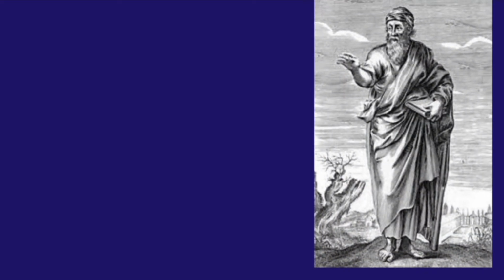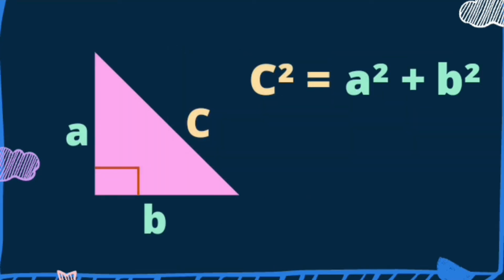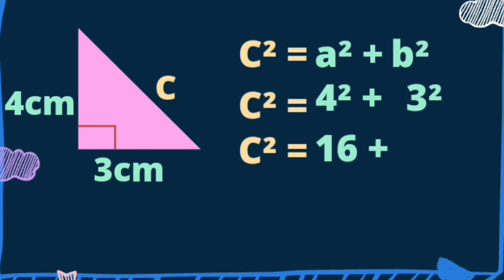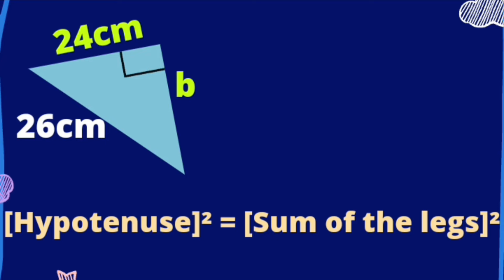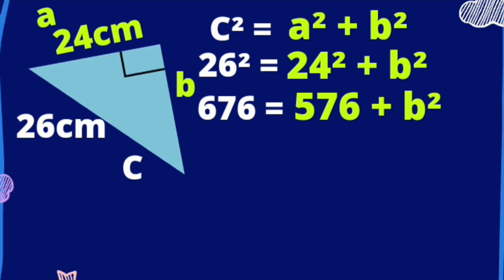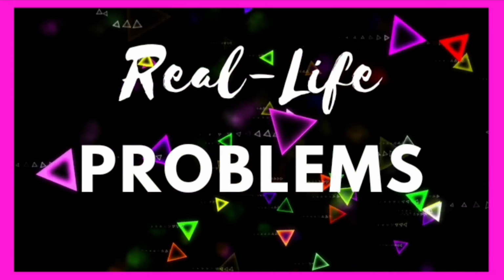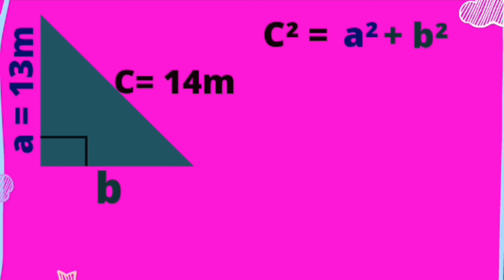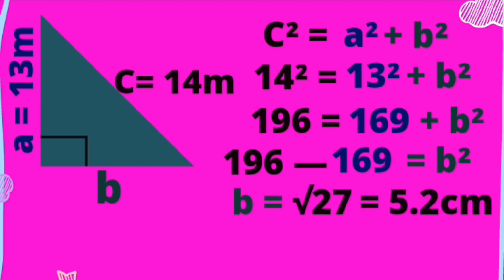PYTHAGORAS' THEOREM MADE SIMPLE